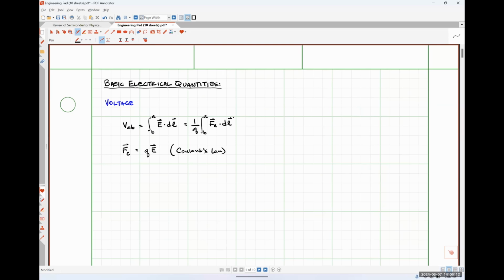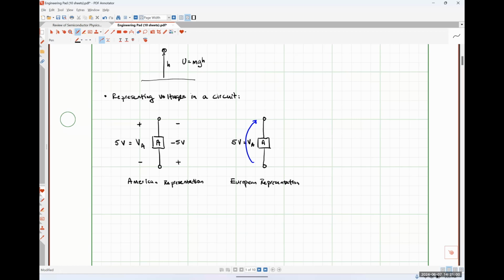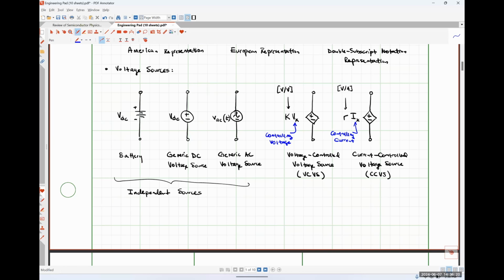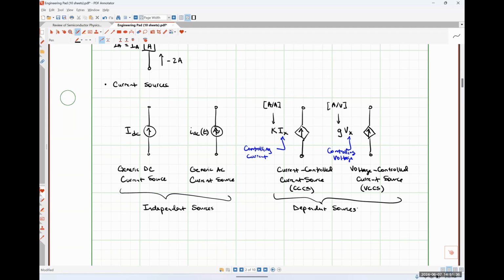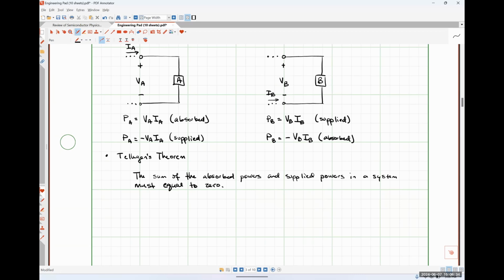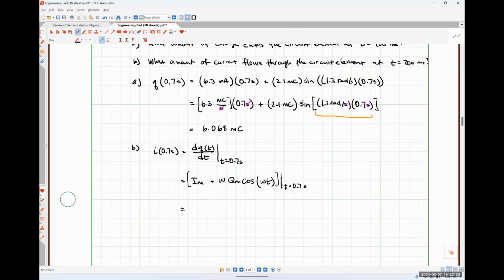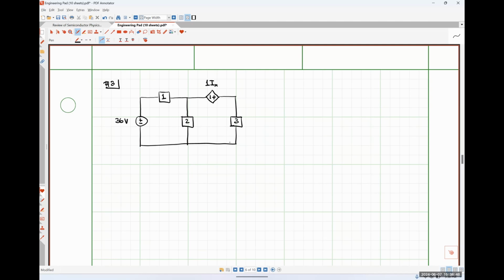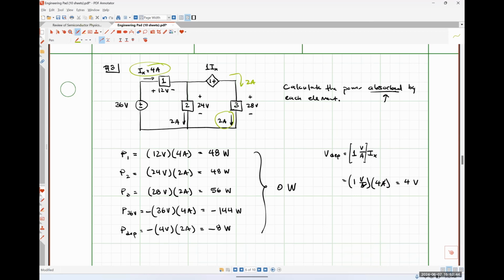ENGR 221 (Summer 2024) - Class Meeting #02 - 06/07/2024